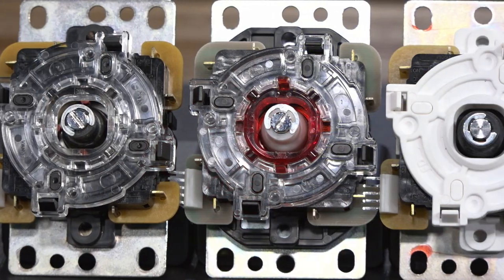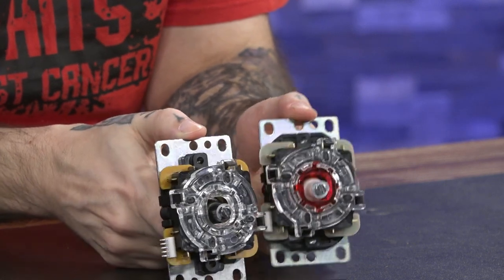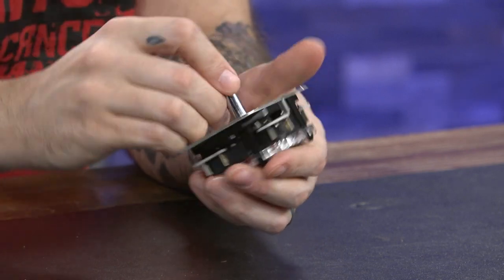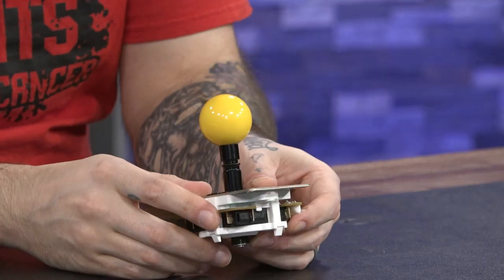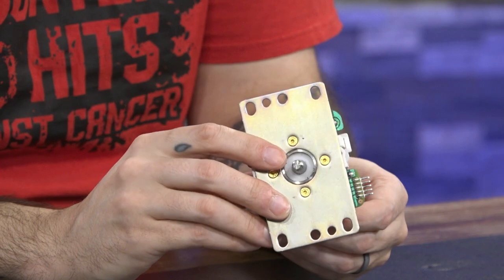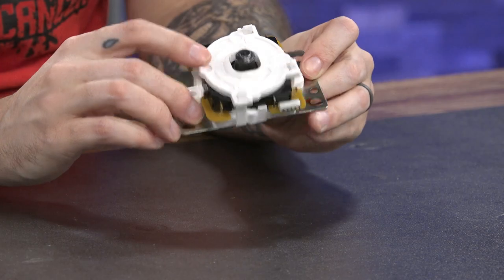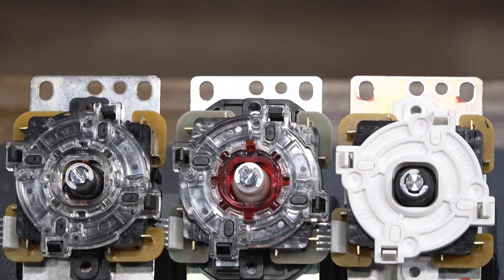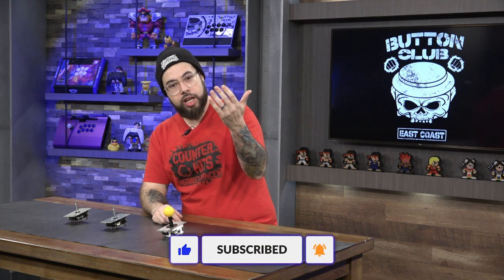Joystick Showdown JLF v JLX v OttoDIY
Join ShadowFury for his breakdown of one of the most popular joysticks, its upgraded version and a premium third party option.

Let us know if you have any of these and what you think of them in the comments down below.

A HUGE thank you to KarateKevin67 & Caroline for the amazing video and editing skills that make all this possible.

 / karatekevin67

We run fighting game locals every Monday at The Armory 67 Huttleston Ave, Fairhaven, MA 02719. Come press buttons with us! Casuals start at 6PM and Competition brackets start at 8PM.

 / buttonclubfgc